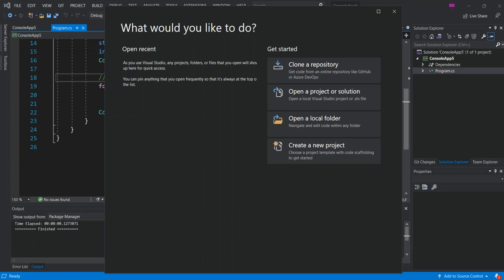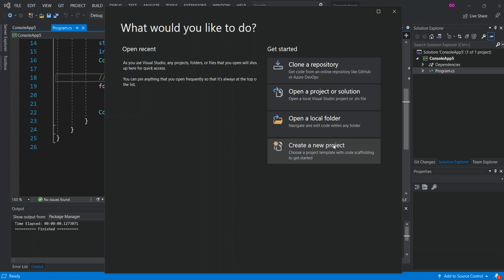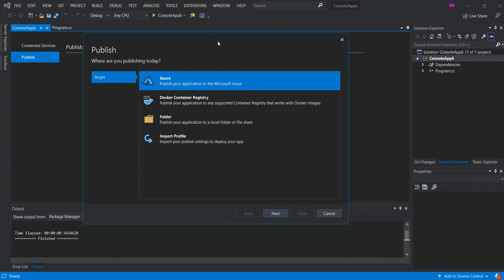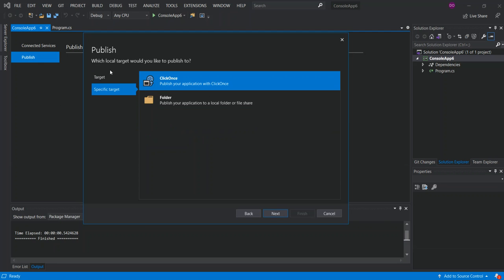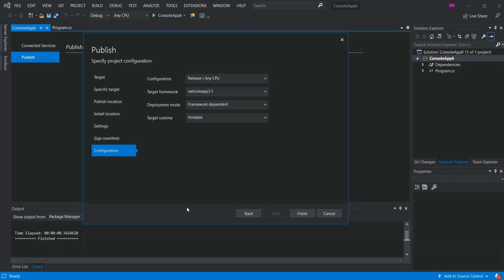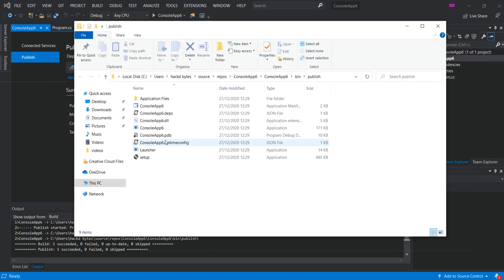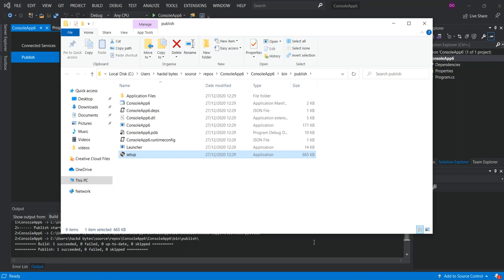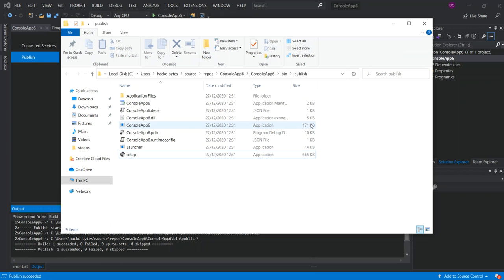Generate EXE File from C# Project in Visual Studio 2019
Generate EXE from C# Project in Visual Studio 2019
An EXE file contains an executable program for Windows. EXE is short for "executable," and it is the standard file extension used by Windows programs. For many Windows users, EXE files are synonymous with Windows programs, making ".exe" one of the most recognizable file extensions.
By deploying an application, service, or component, you distribute it for installation on other computers, devices, or servers, or in the cloud. You choose the appropriate method in Visual Studio for the type of deployment that you need. (Many app types support other deployment tools, such as command-line deployment or NuGet, that aren't described here.
You can use the Publish Wizard to set the basic settings for publishing your application. This includes the following publishing properties:
Publishing Folder Location - where Visual Studio will copy the files (local computer, network file share, FTP server, or Web site)
Installation Folder Location - where end users will install from (network file share, FTP server, Web site, CD/DVD)
Online or Offline availability - if end users can access the application with or without a network connection